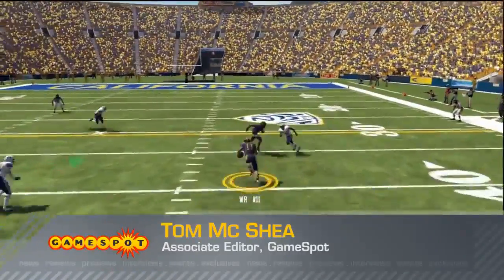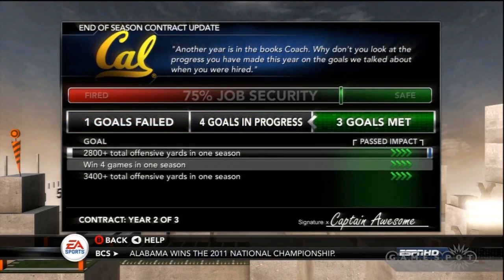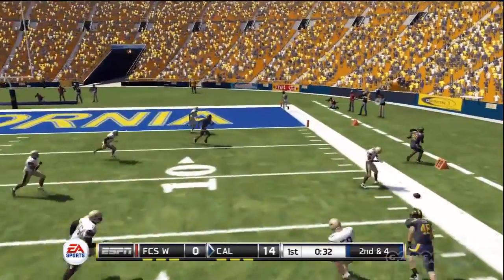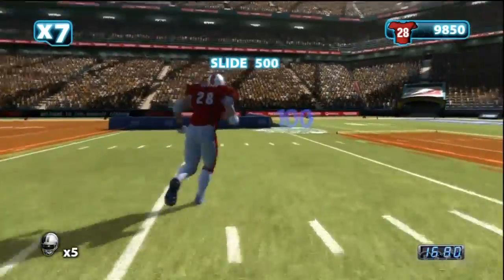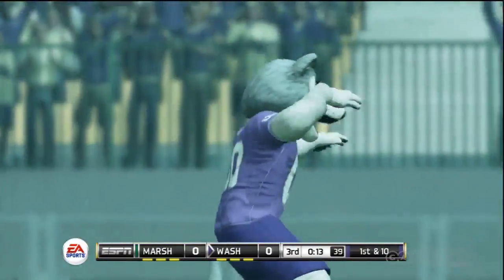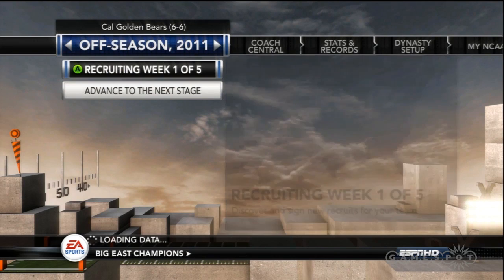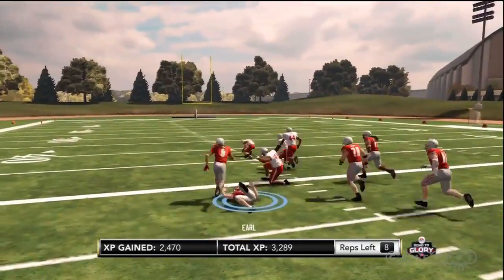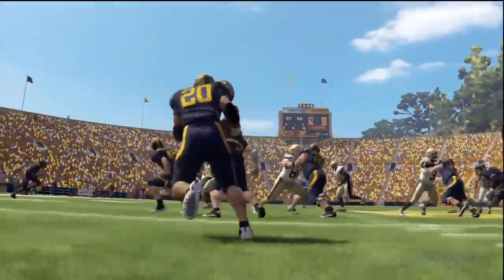GameSpot Reviews - NCAA Football 12 (PS3, Xbox 360)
NCAA Football 12 hits the field running in this video review with Tom Mc Shea.